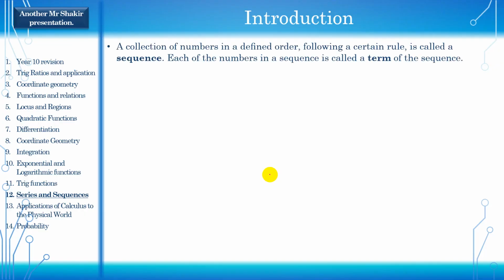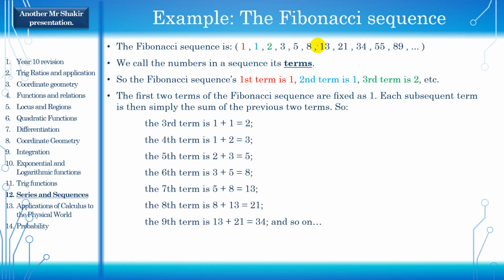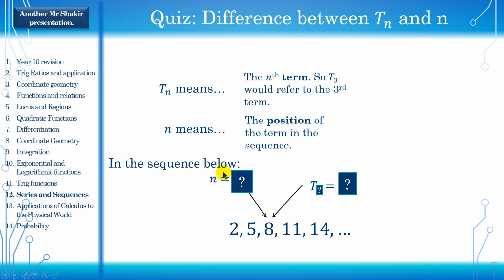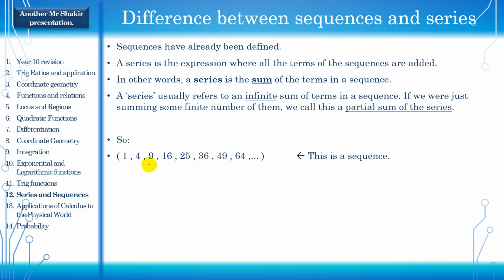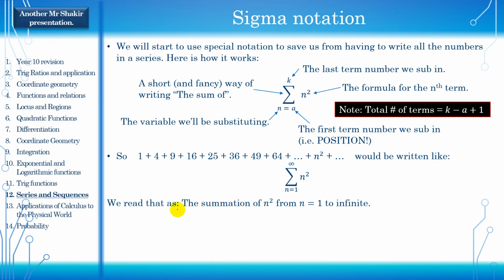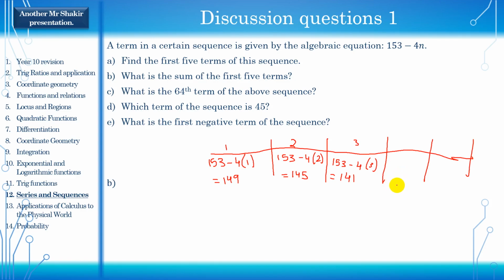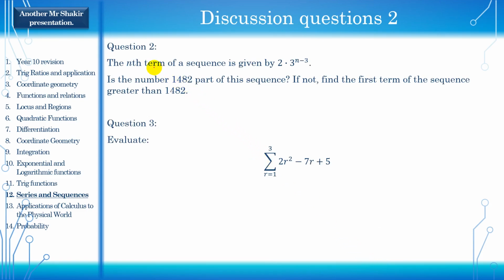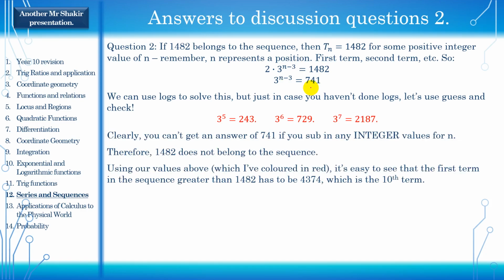Series and Sequences - Lesson 1: Introduction and definitions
First in a series of lessons on Series and Sequences.